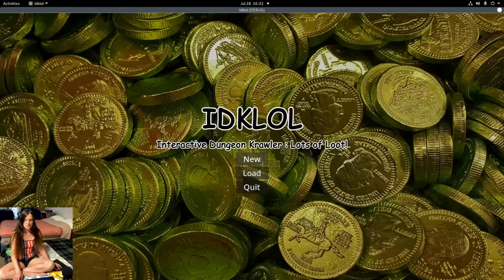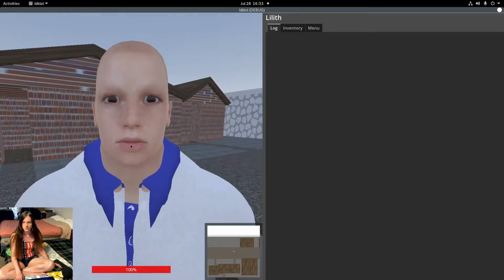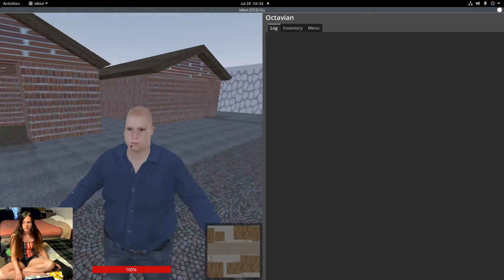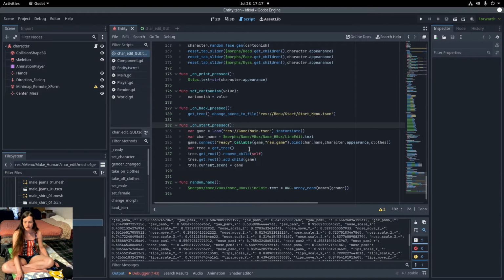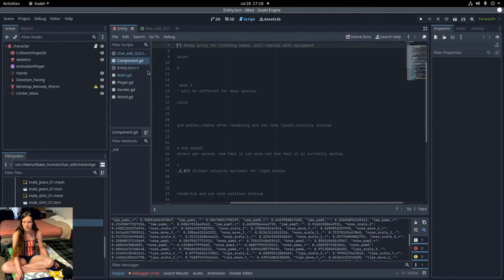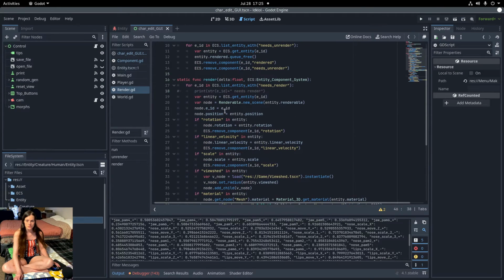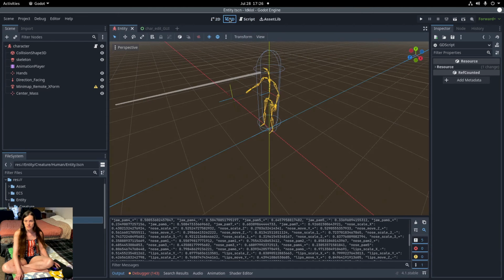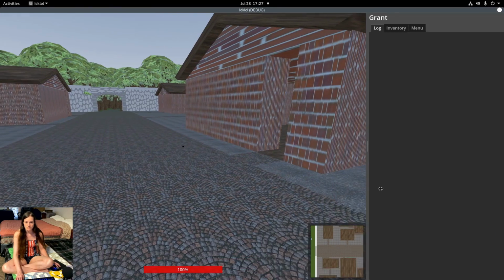HuMan and HuWoman - Character Creator in Godot 4.1 - IDKLOL 04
xmr:
87zsCgyUrgcYk1hagW74hX1dKaS58Pf4ZVtKLyNh2bzWZN3rLpxLcNhgotYQcKCqPAiFdpuiGgTf9QSAr3b2VzymNLsCqk2